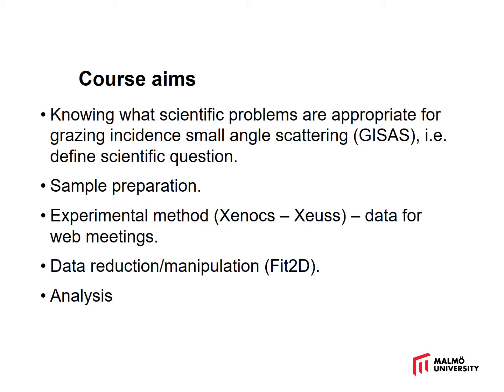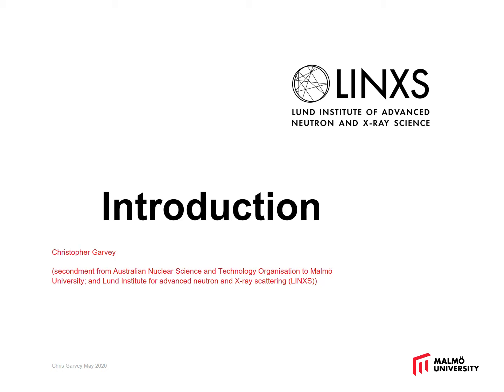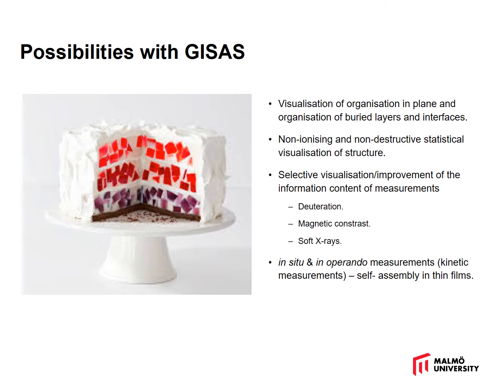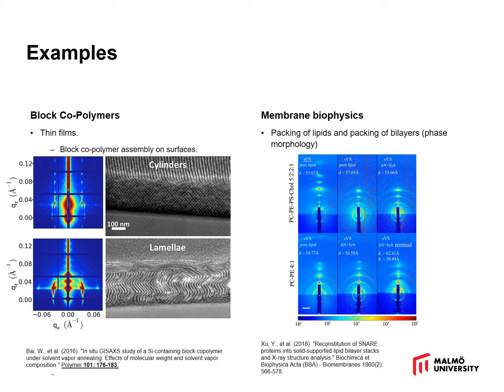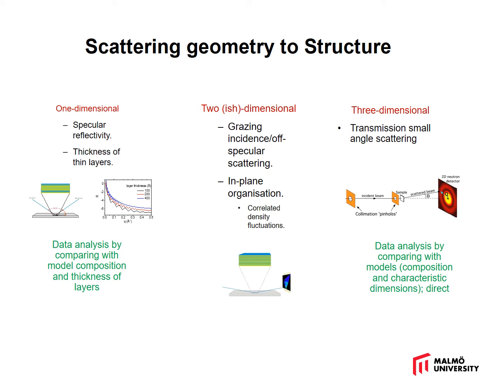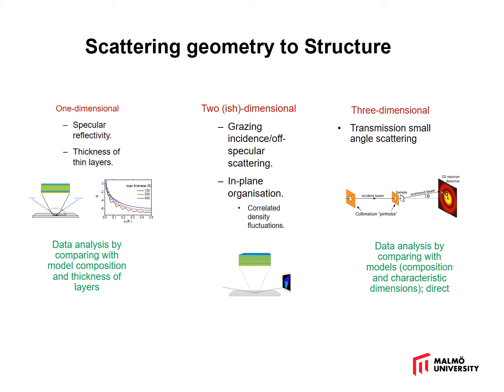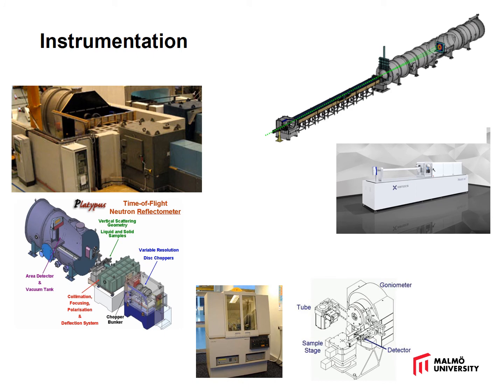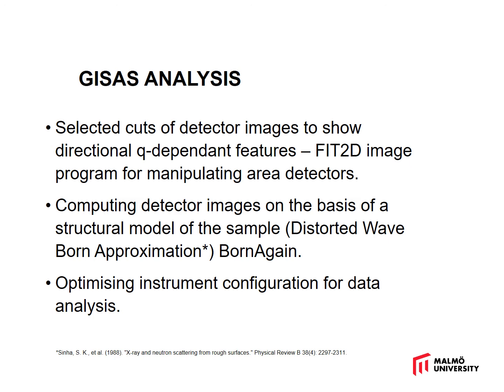lecture1 v2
Lecture 1 GISAS course